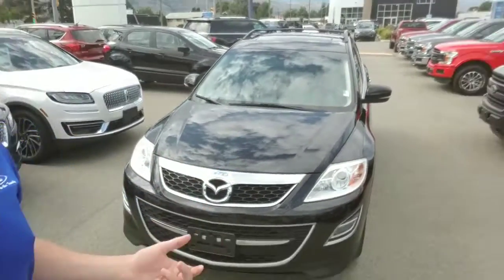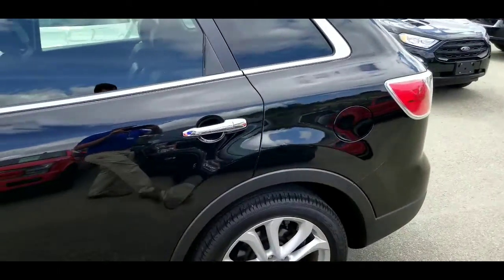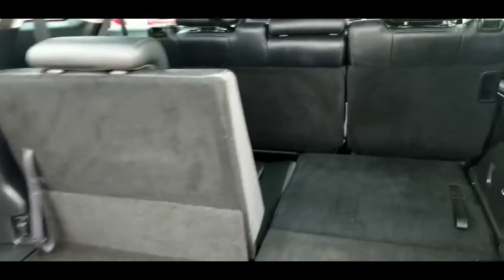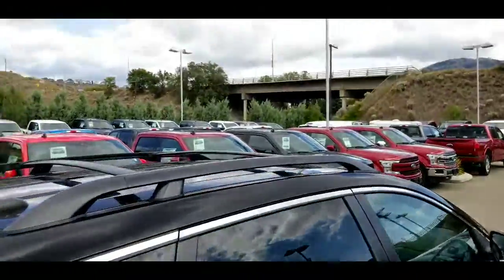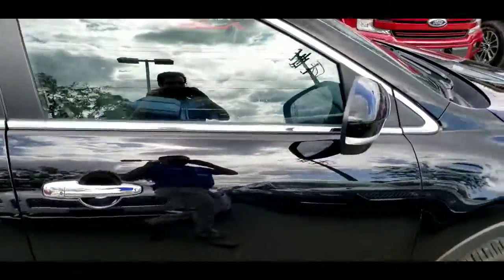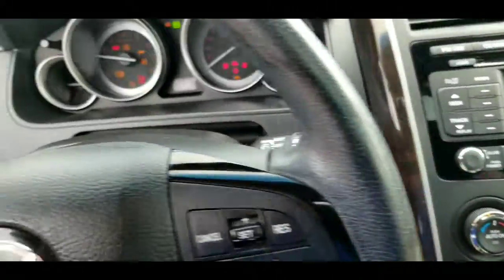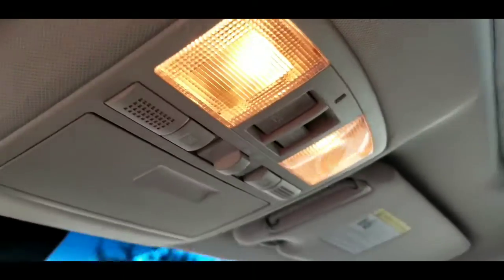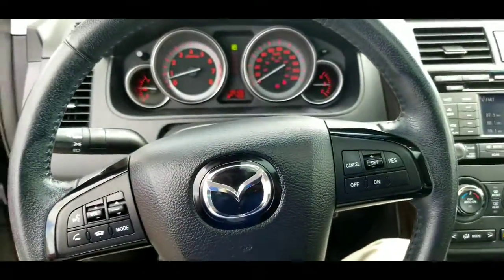2012 Mazda CX-9 - Kamloops Ford Lincoln